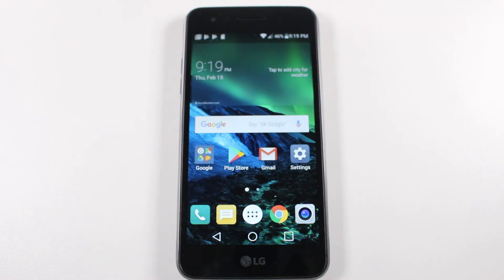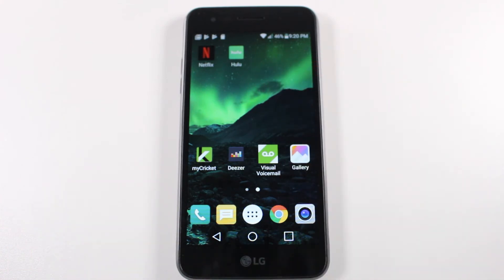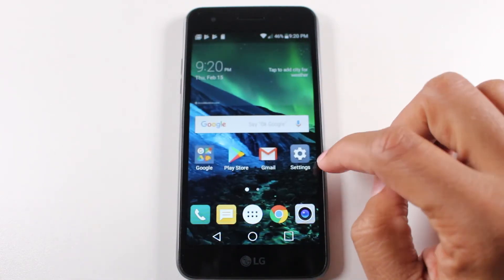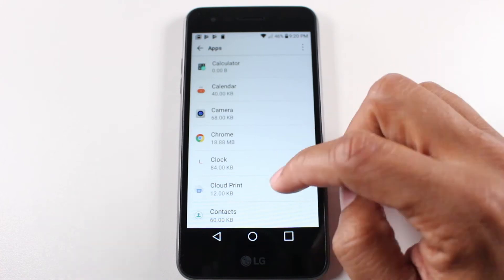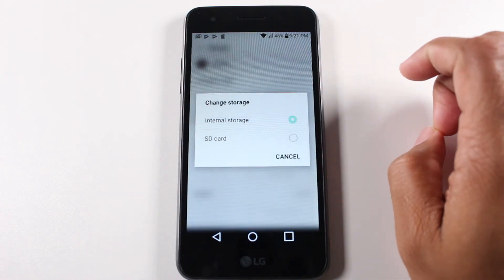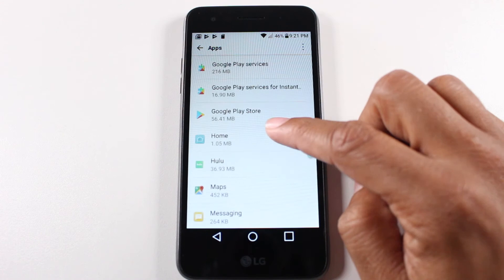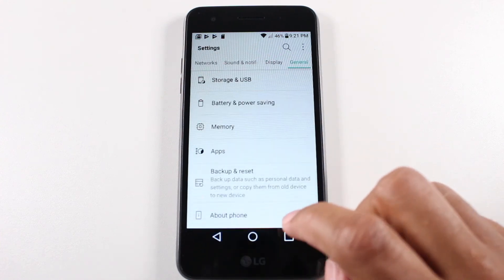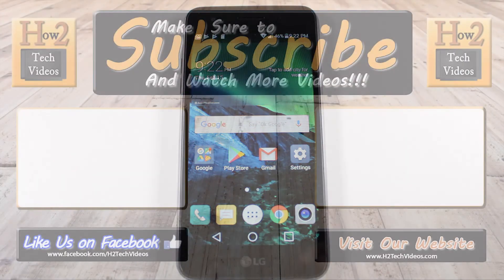LG Fortune How to Move Apps to Memory Card